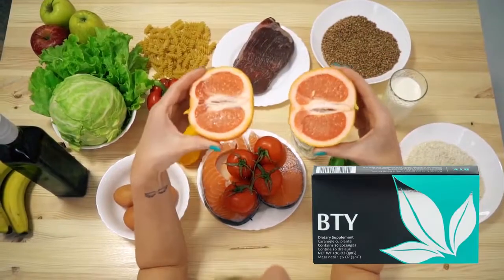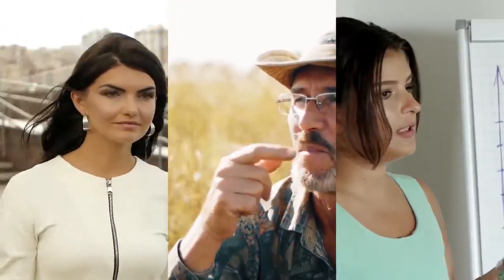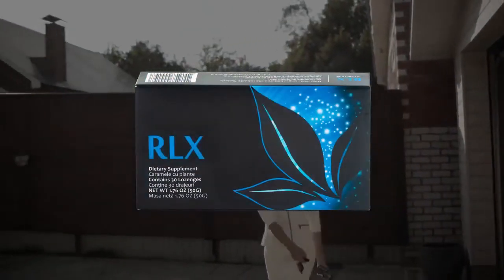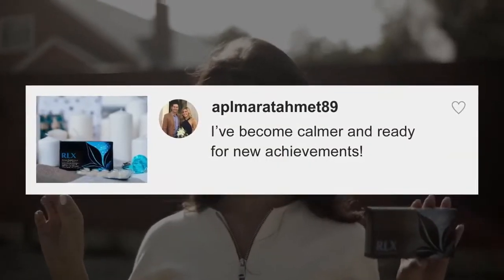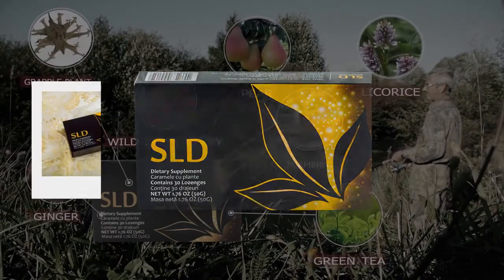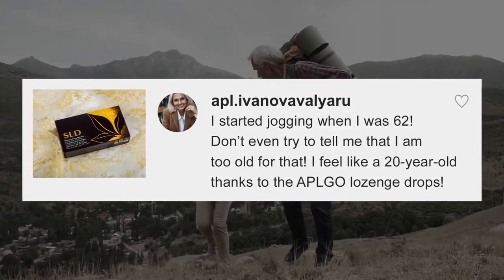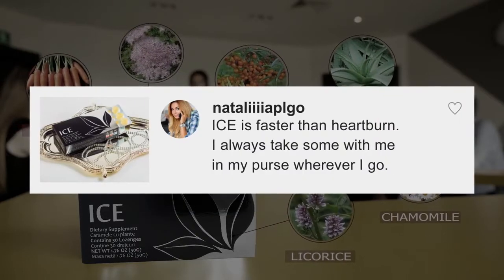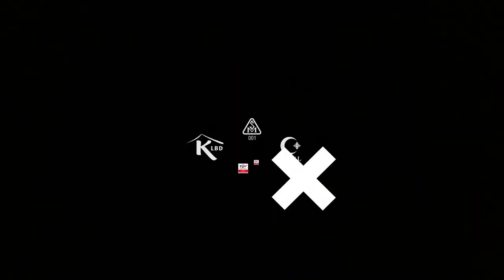APLGO USA Sample Pak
Video highlights the APLGO Sample Pak and what is inside to share with others. 90 seconds